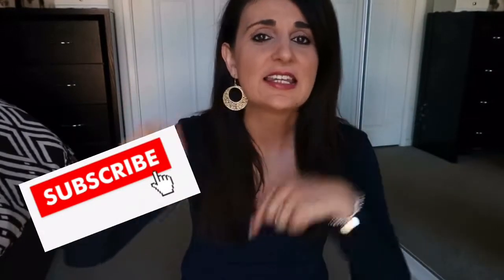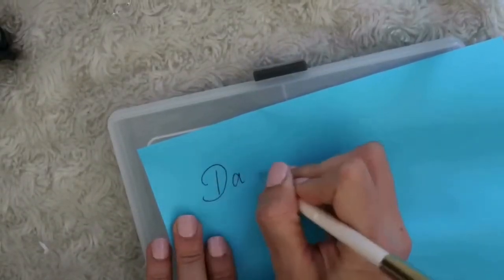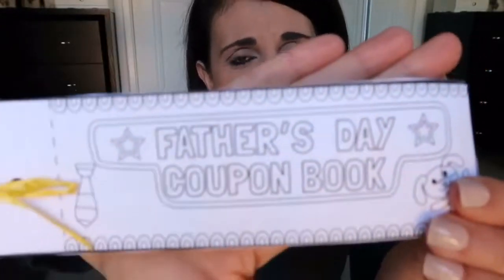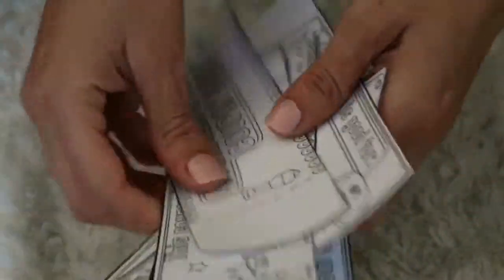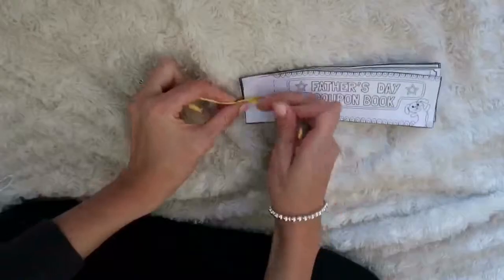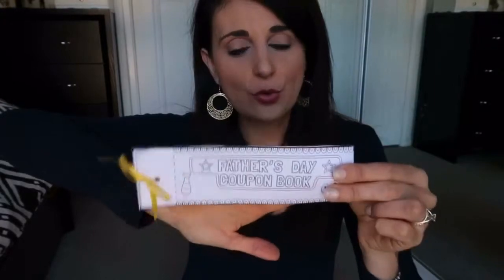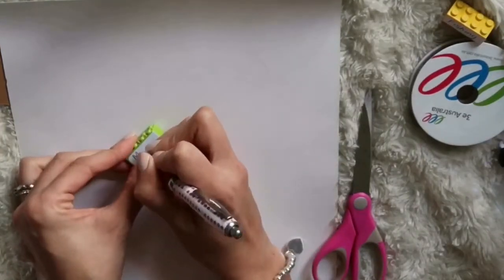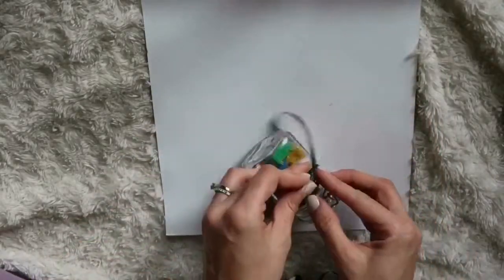FATHERS DAY DIY GIFT IDEAS | LAST MIN | CHEAP & EASY!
Have you forgotten about Father’s Day this year? Well I’m here to help with this quick, easy & CHEAP DIY gift ideas !